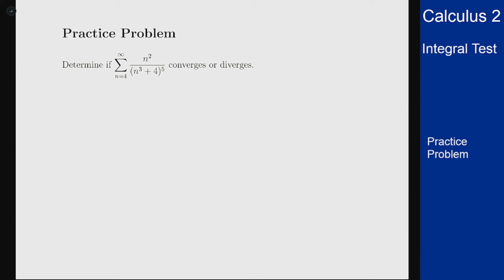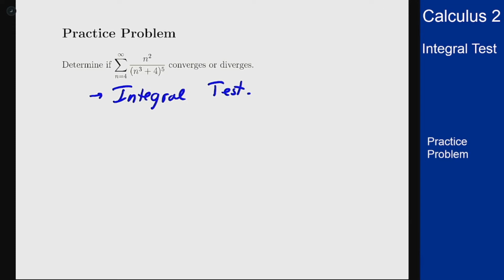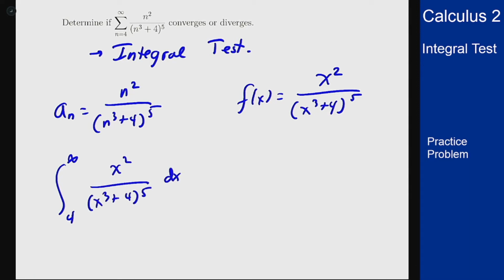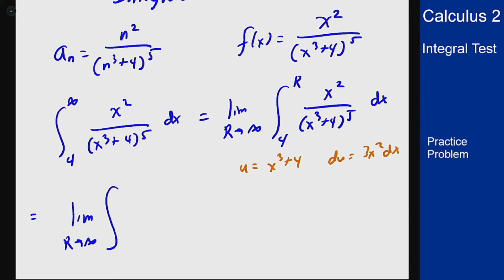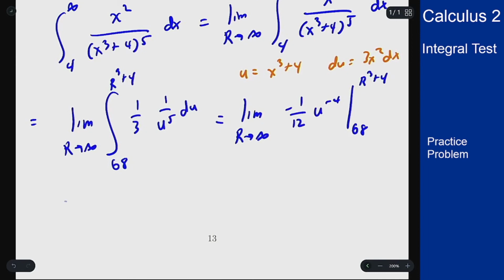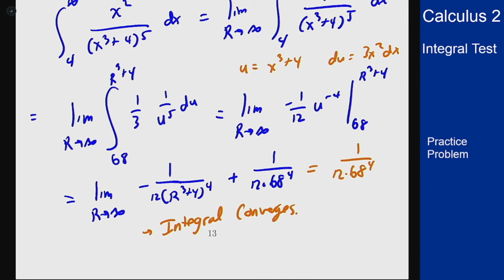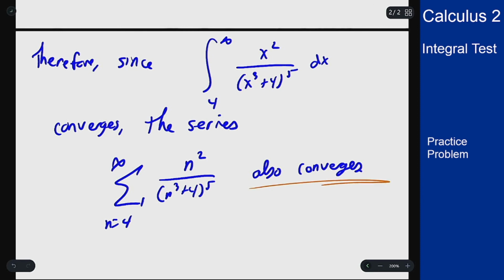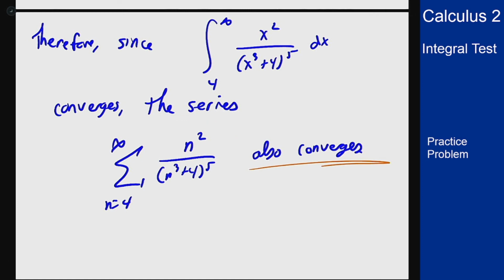Calculus 2 - Integral Test - Practice Problem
Practice problem analyzing convergence or divergence of a series using the integral test.